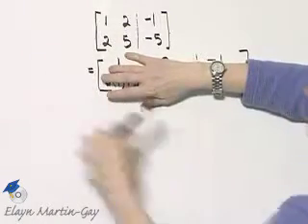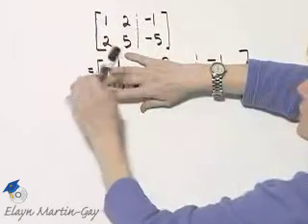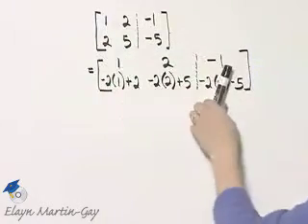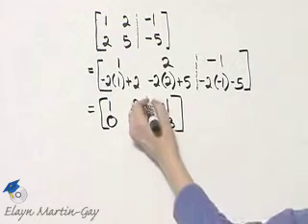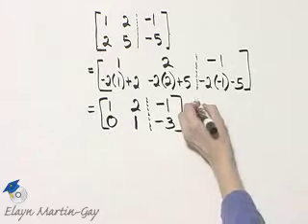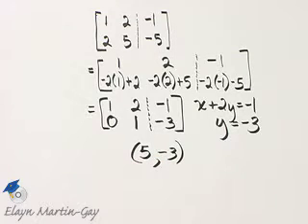Martin-Gay Intermediate Algebra 6th Ed. Ch 4 Ex 9